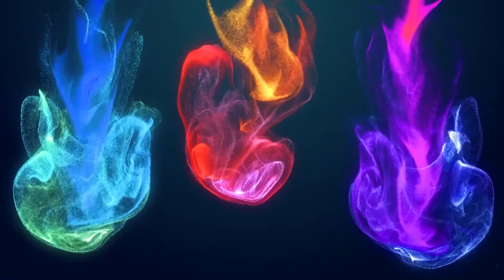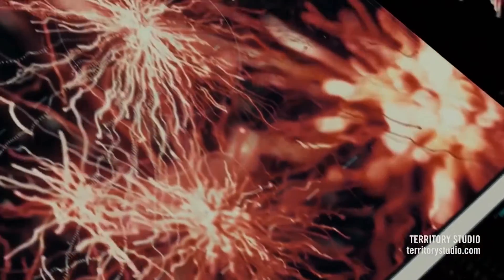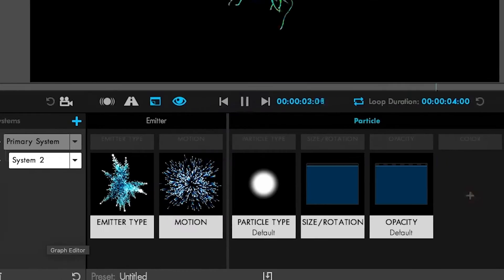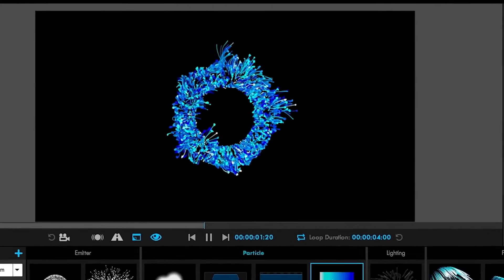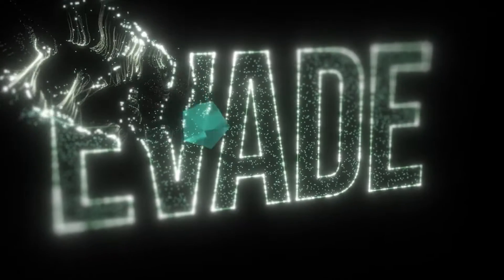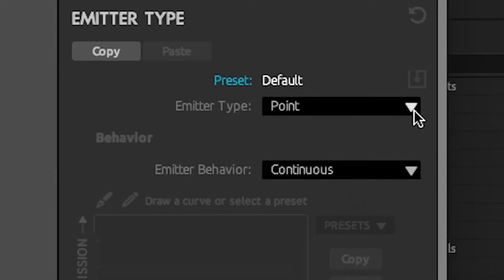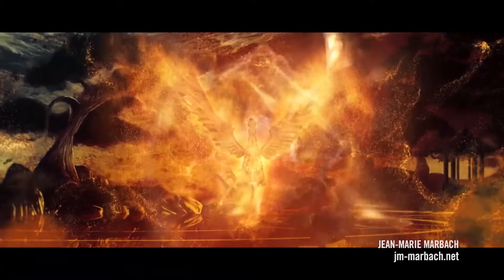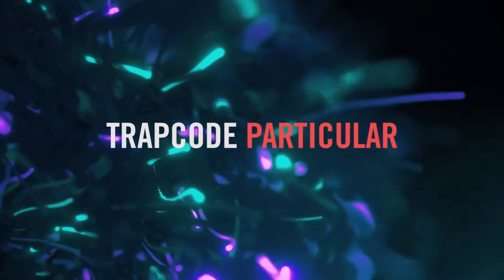Adobe after Effect - Think and make creative video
Hello friends,
Today I had brought a video for editing for your video.